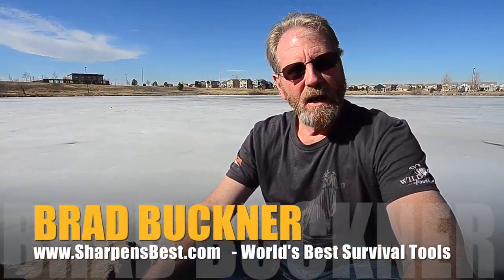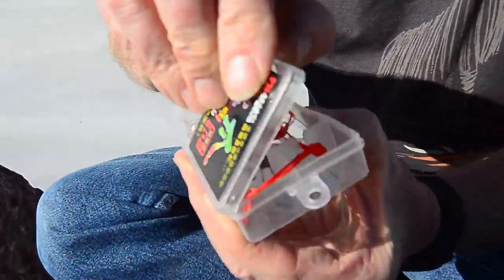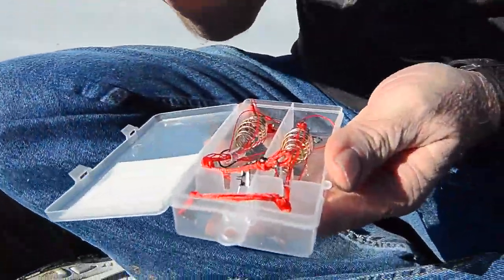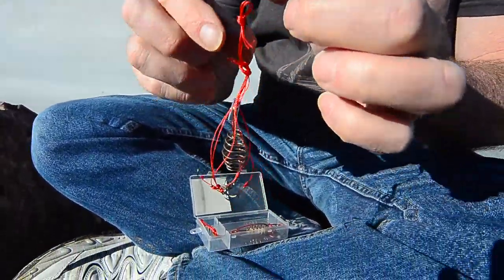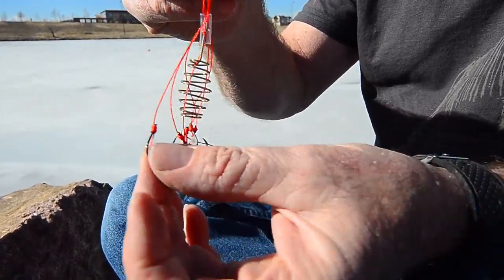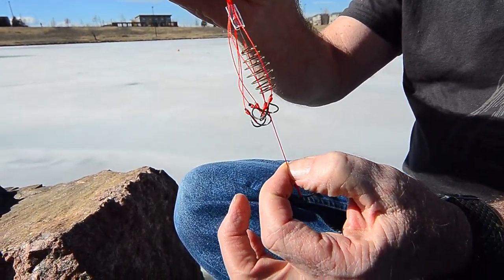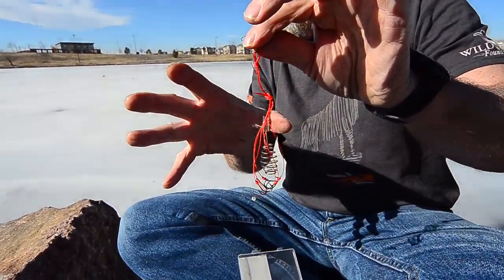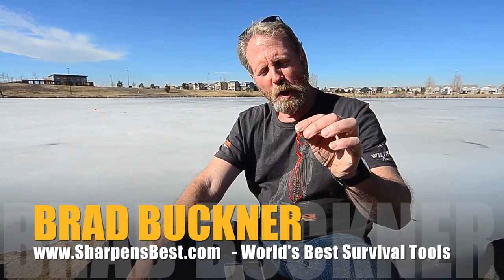FREE Tactical Fish Hook